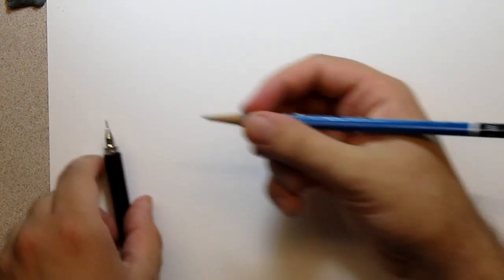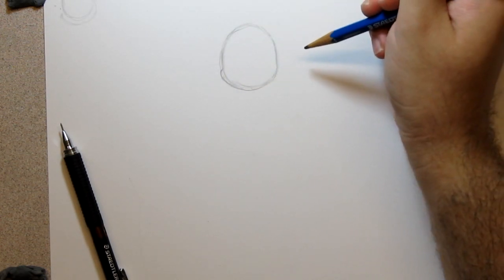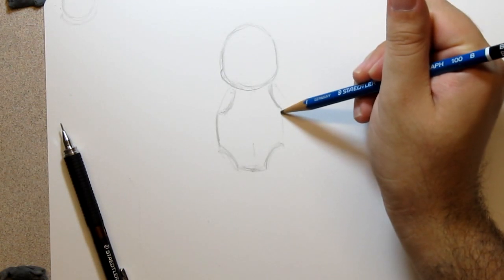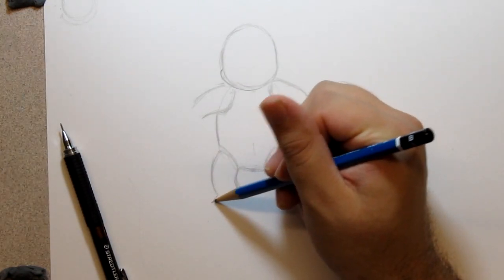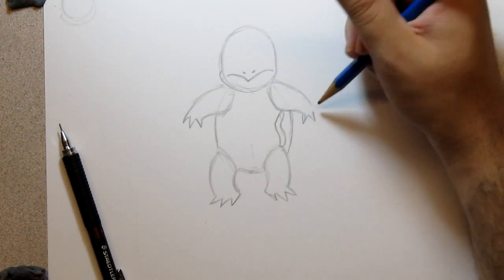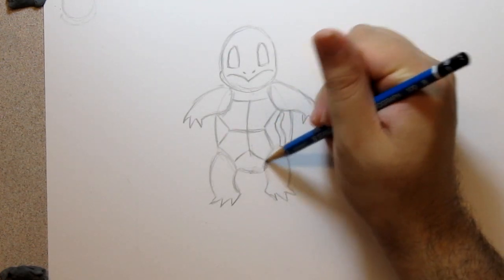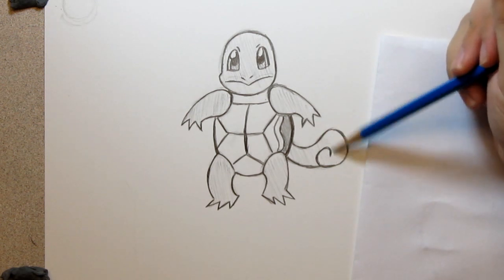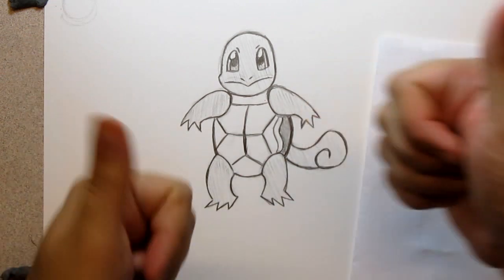Ep. 101 How to draw Squirtle plus UPDATE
An easy step by step way to draw Squirtle from Pokemon! PLEASE LEAVE ME FEEDBACK ON THE BRAND NEW ENDING.

Tons of tutorials, What to draw ? "U can Draw" anything.  I teach so everyone can learn hopefully. Classes, Art Classes, Drawing School, Art Programs, Art Academy, Art Courses, Art Instruction, Learn to draw, Learn how to draw, drawing, how to draw a, how to draw a cartoon, how to draw online, what to draw, how to draw cartoon, how to draw funny cartoon, anime drawing, how to draw, draw my life, art, skydoesminecraft, minecraft, cartoons, and more!